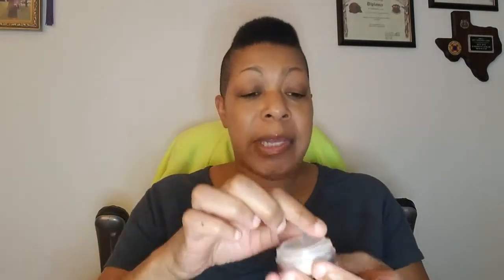Cover Fx Perfector Face Palette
Regular Face Routine, then …

Cover Fx Water Cloud Primer + Pollution & Blue Light Defense
Cover Fx Power Play Foundation in G60
Sephora Bright Future Gel Serum Concealer in Crème Caramel (a dupe for me for NARS Radiant Cream Concealer in Caramel)
Tarte EmphasEYES Waterproof Amazonian Clay Brow Mousse in Rich Brown
Cover Fx Perfector Face Palette in Medium-Deep
Cover Fx High Performance Setting Spray 24-Hour Wear
Shisheido Lacquerink LipShine #308 Patent Plum

and
Dion Lorah